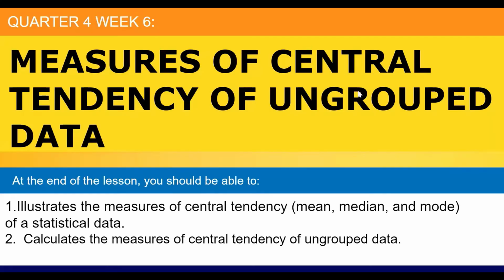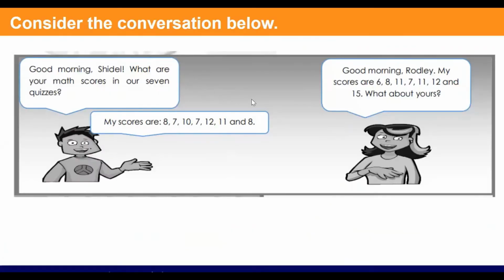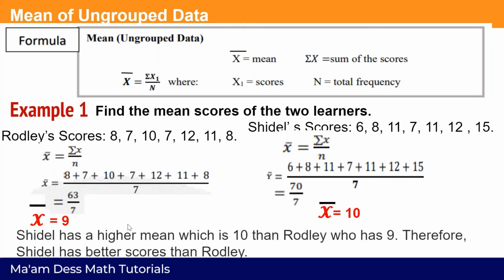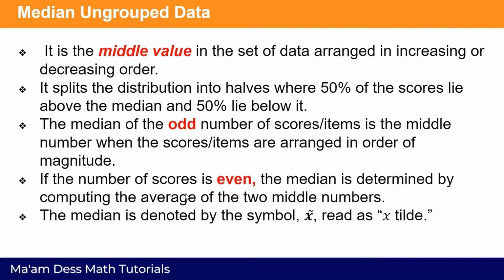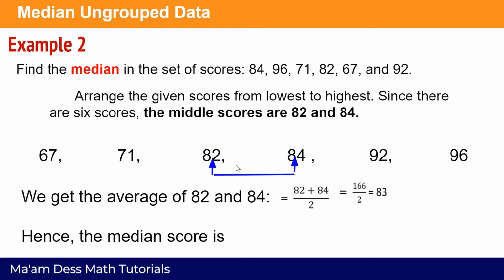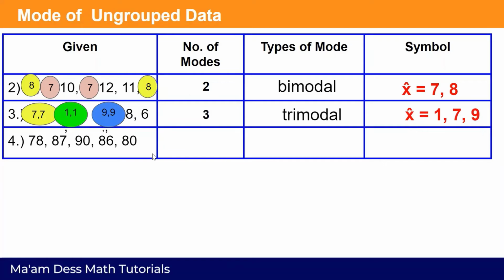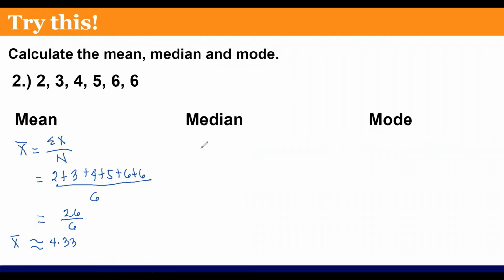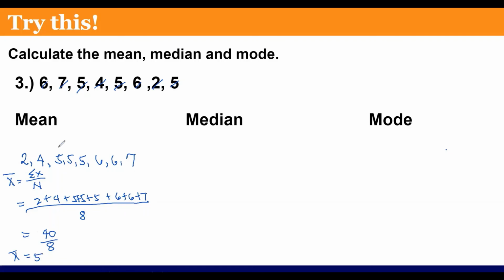Measures Of Central Tendency Of Ungrouped Data(Mean, Median and Mode)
From this video lesson, you will learn how to compute the mean, median, and mode of ungrouped data.